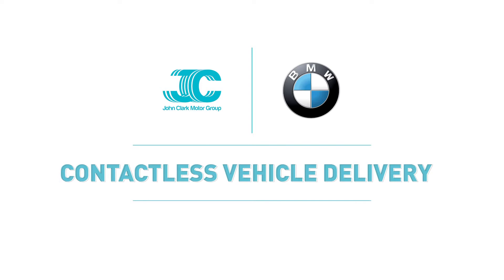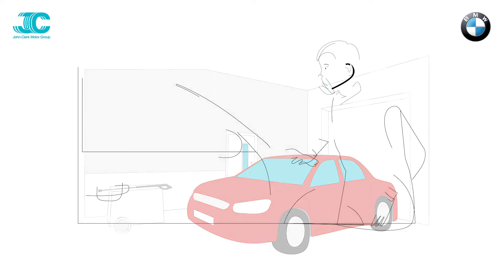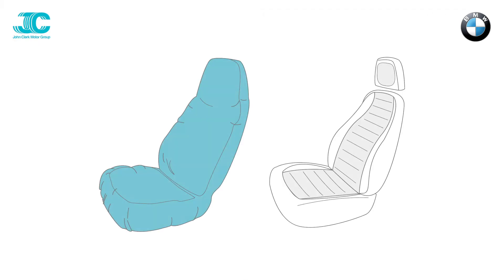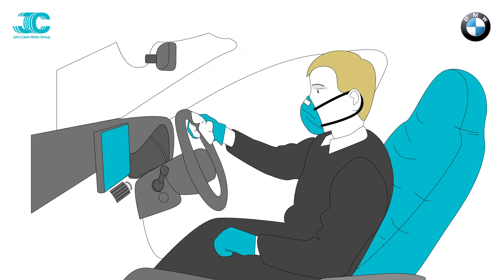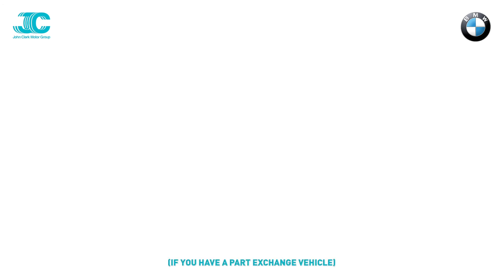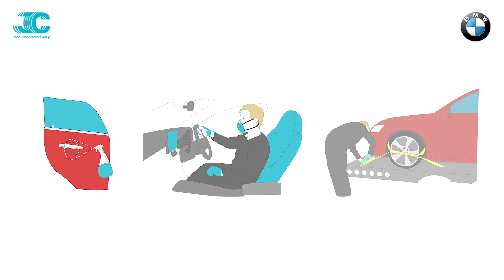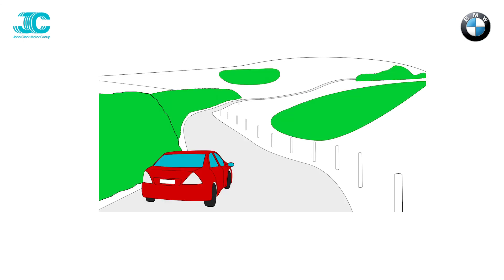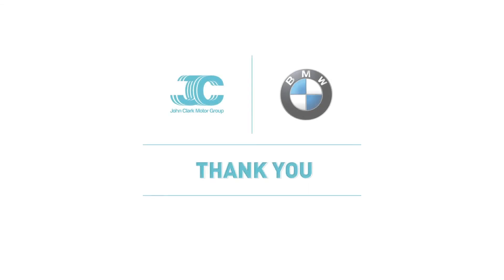John Clark BMW | Vehicle Delivery